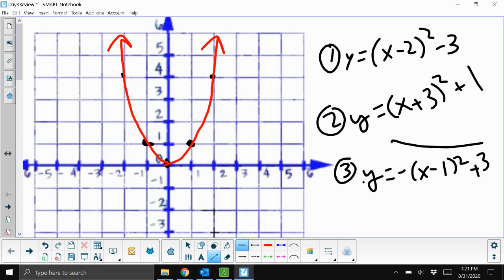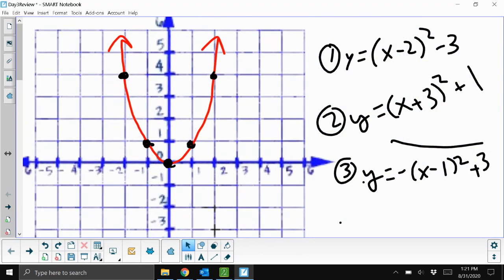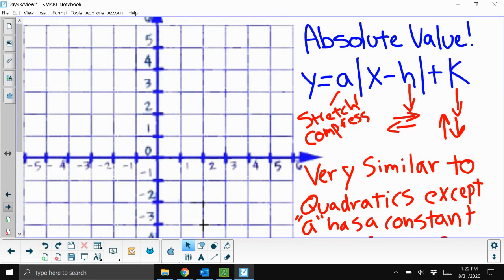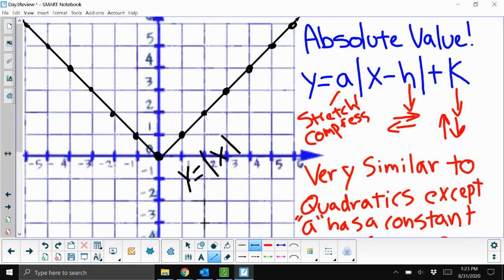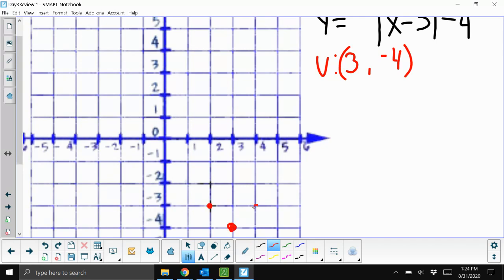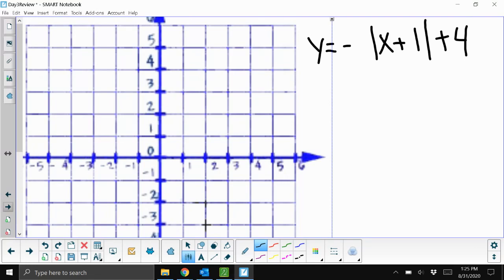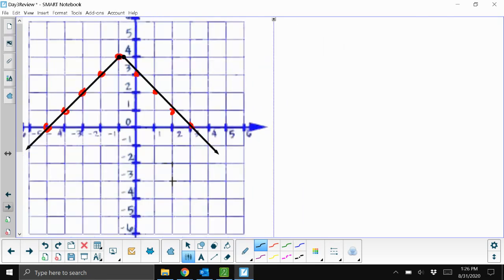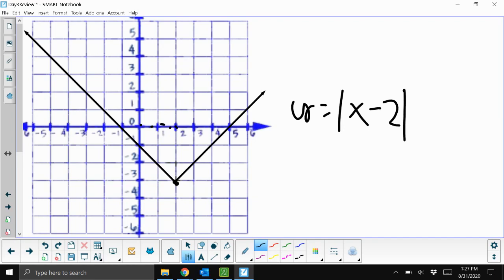Transformations- Absolute Value